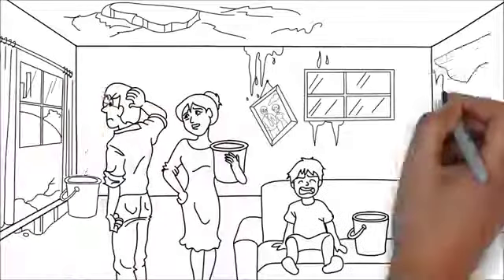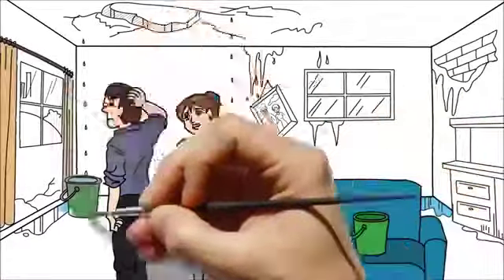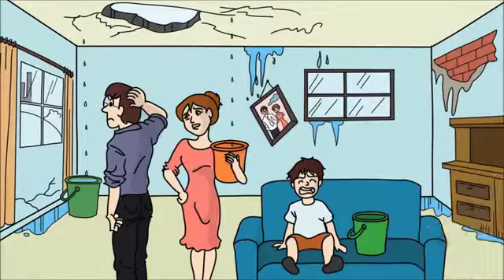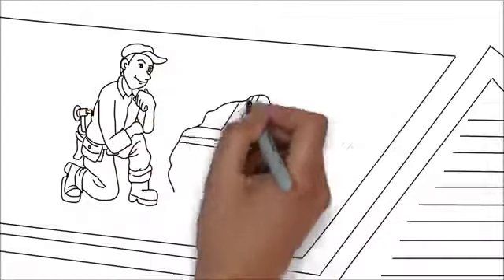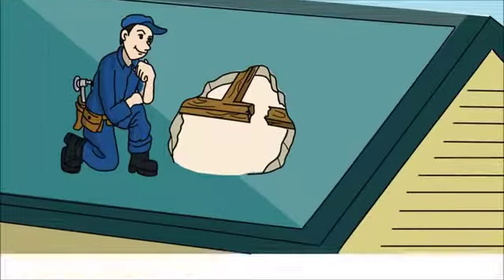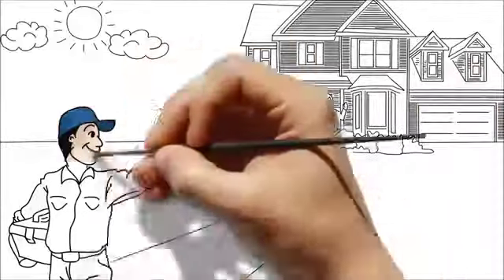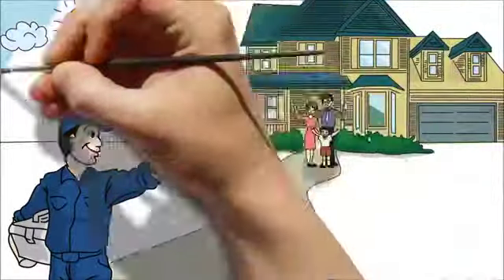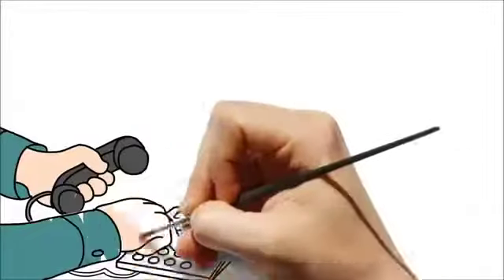Lisbon IL Roof Repair | TOLL-FREE